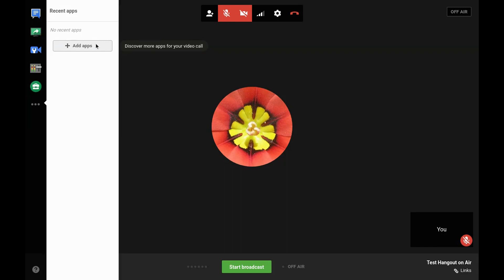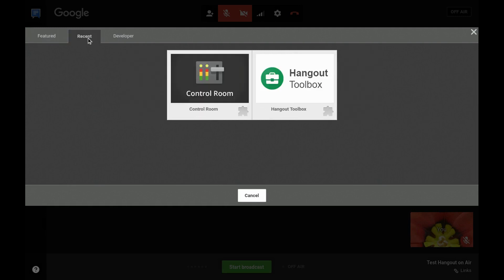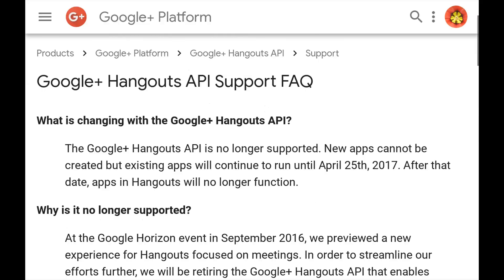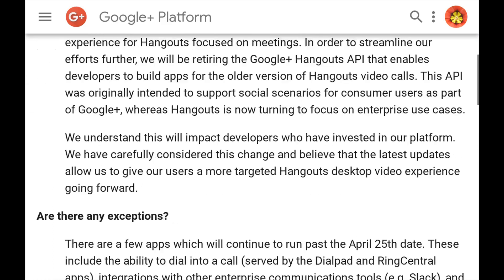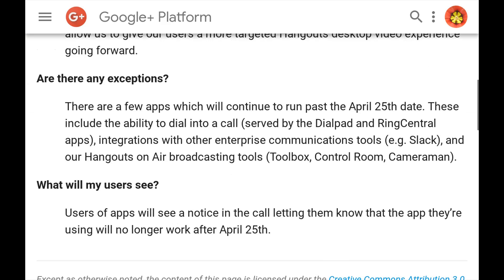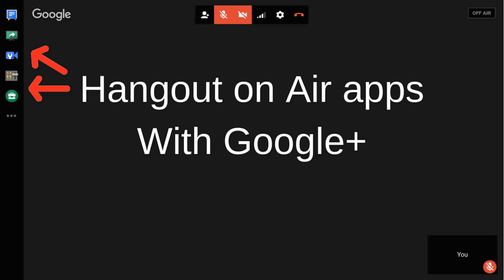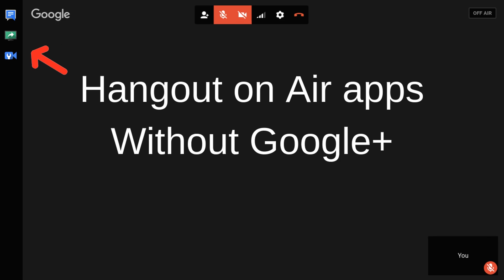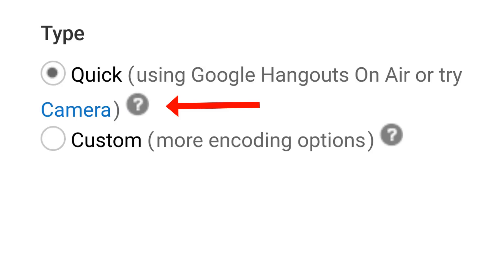Hangout on Air apps Control Room & Hangouts Toolbox require a Google+ Profile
Classic Hangouts and Hangout on Air video app tools such as Control Room, Hangouts Toolbox, and RingCentral require a Google+ Profile. When consumer Google+ shuts down on April 2nd, consumer Google+ Profiles and Google+ Pages will be deleted, which almost certainly means those apps will no longer be available.

This will NOT affect Hangouts in Gmail or the mobile Hangouts apps.